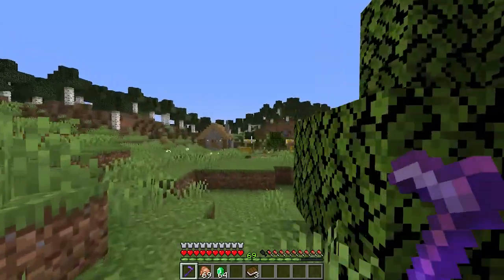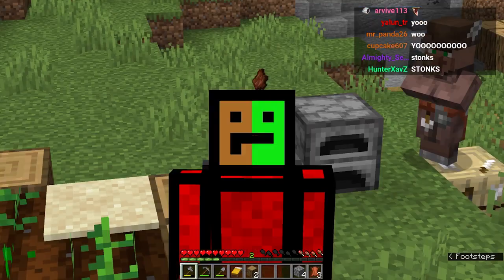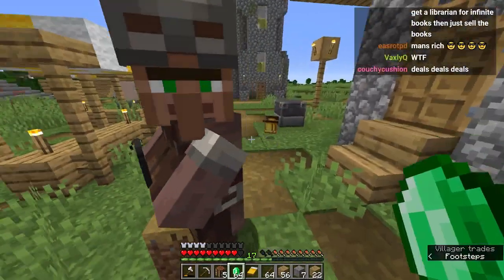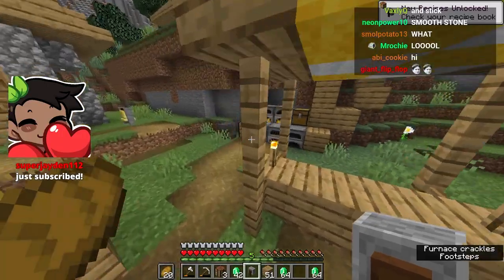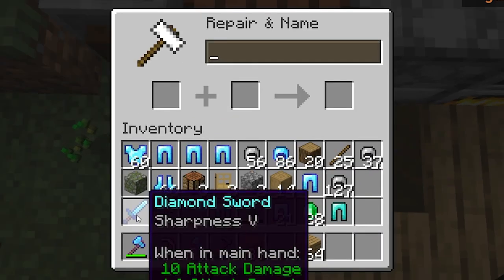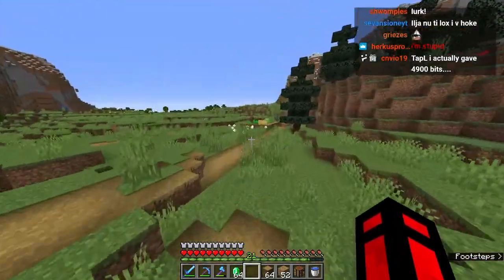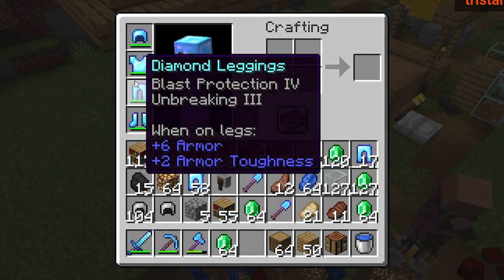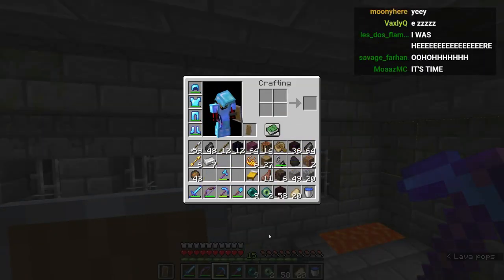Minecraft, But Villager Trades Are Multiplied (Mod Download)(Reaction Video)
Introducing my new memberships that include great perks for the viewer and for the first 20 people I
will follow you on any platform that you want and shout you out in a video if you want.

The credit for this reaction video is Tapl his link as well as the original video link will be below

Hope you enjoyed I did I loved his challenge video's and just knew I had to react to his videos
Please check him out i love reacting to his videos thanks Tapl